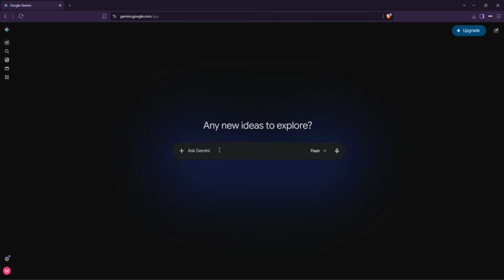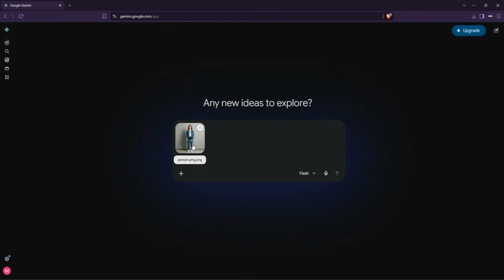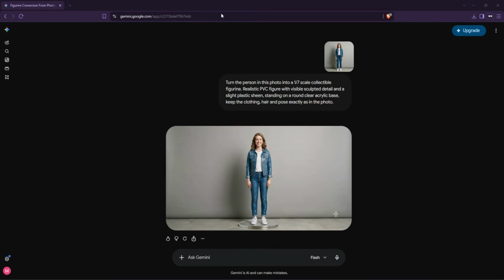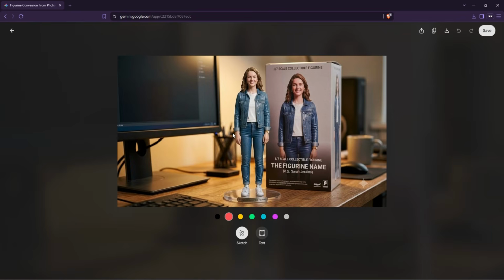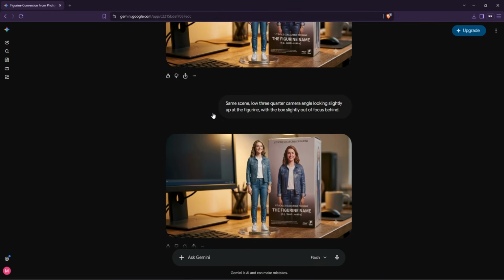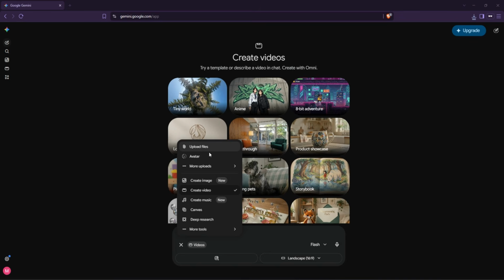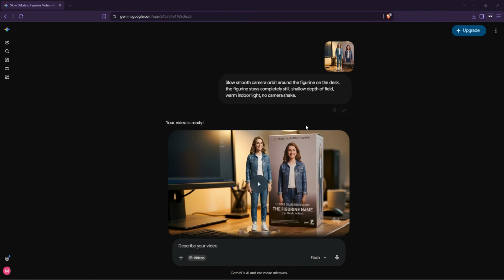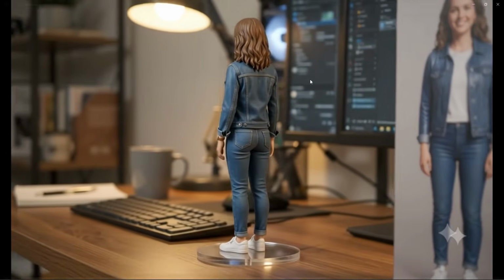How to Turn a Photo into a 3D Figurine with Google Gemini (Easy 2026 Method)